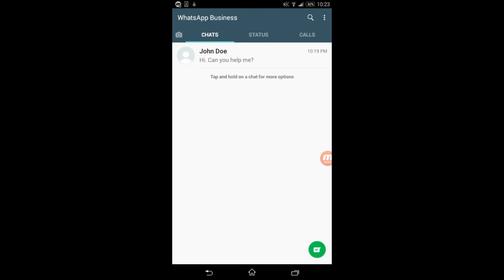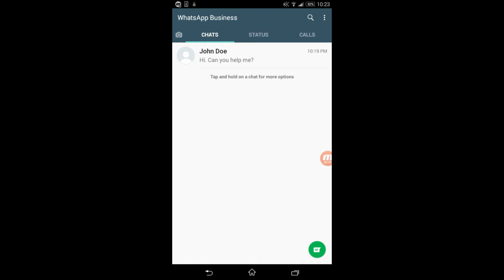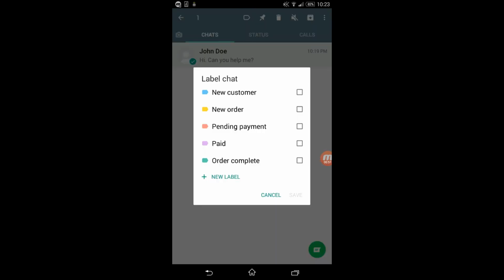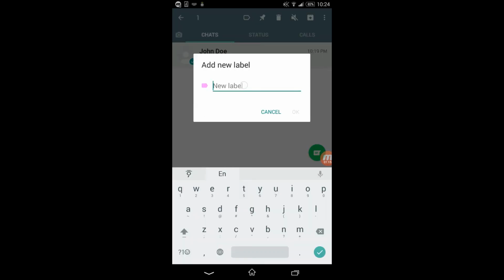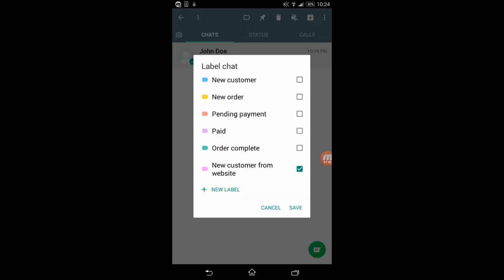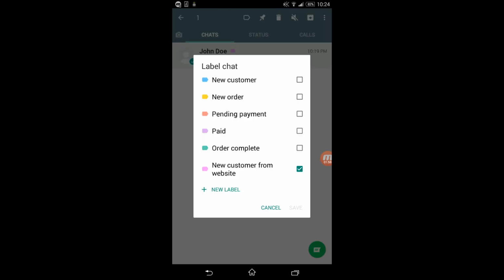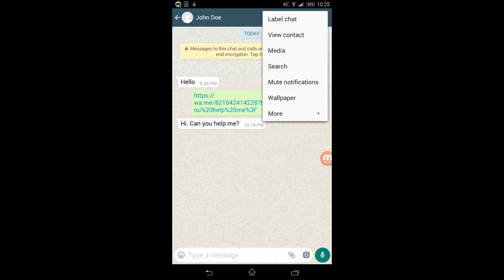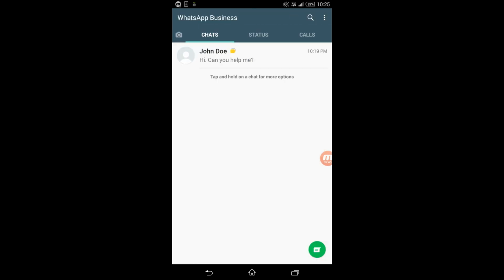How to label a chat on WhatsApp Business